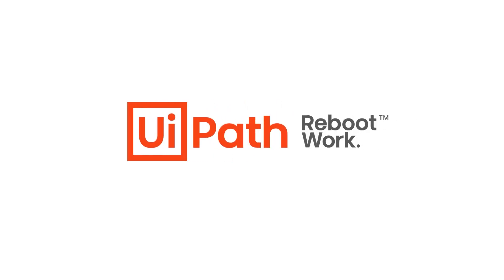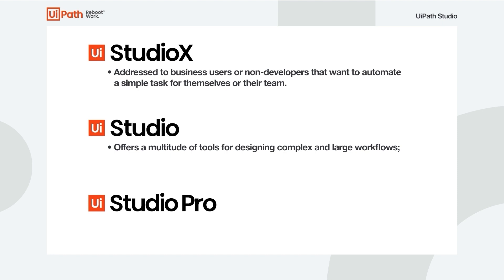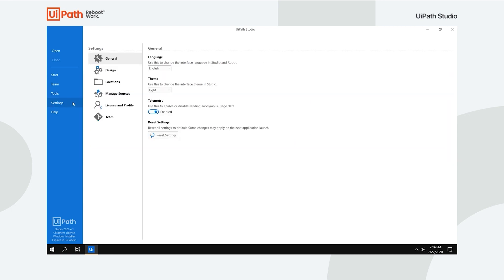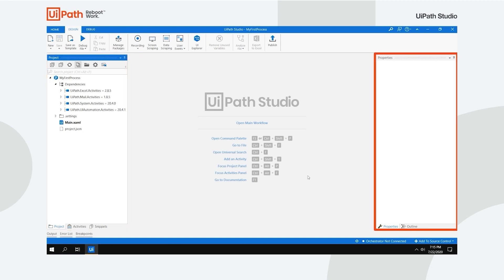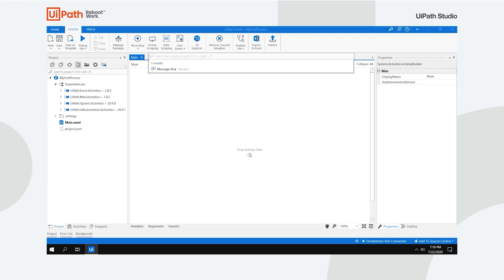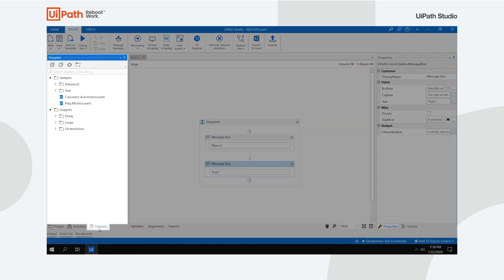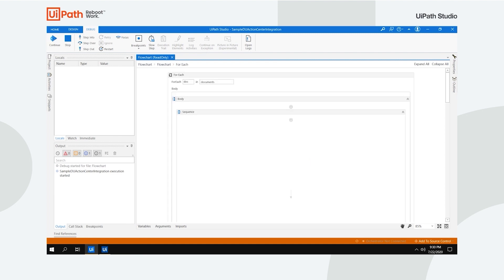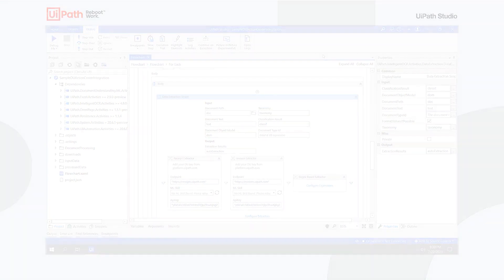Introduction to UiPath Studio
After watching this video you will be able to easily integrate UiPath Studio in your automation projects.